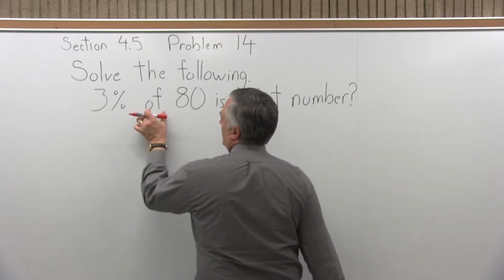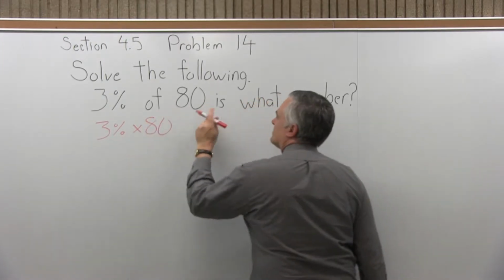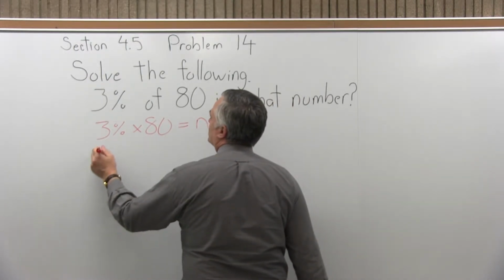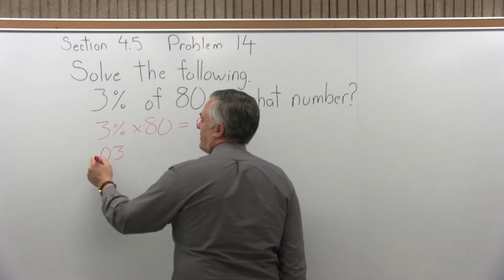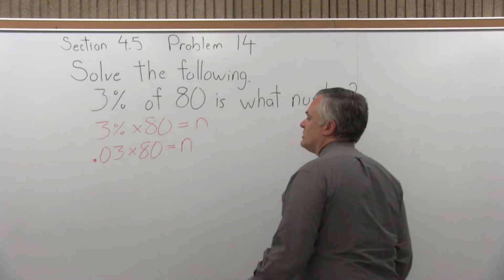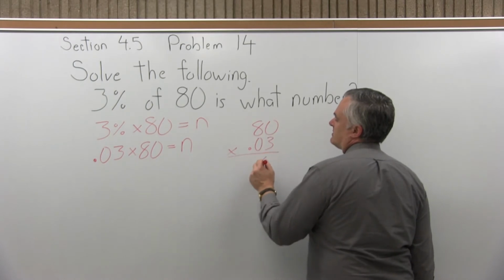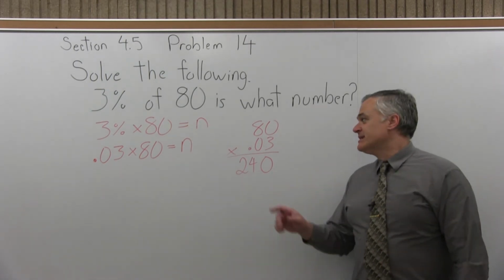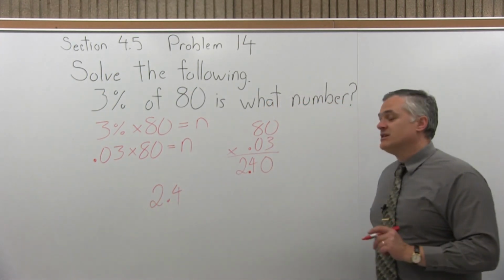MTH 011: Section 4.5 Problem 14 - Mathematics with Dan Avedikian